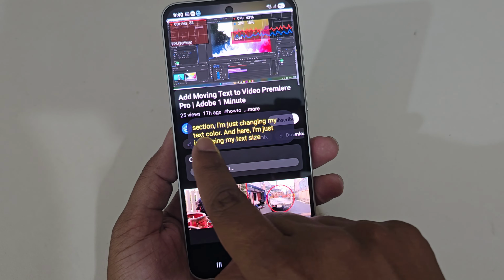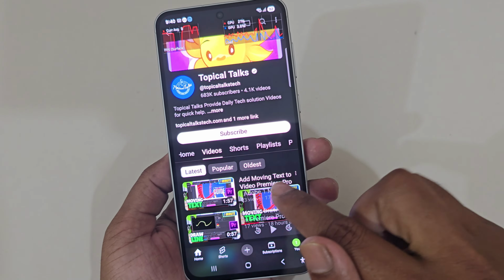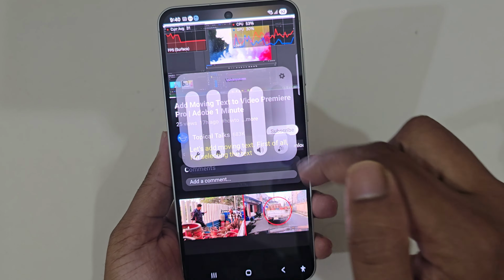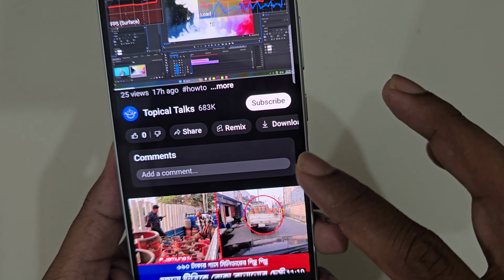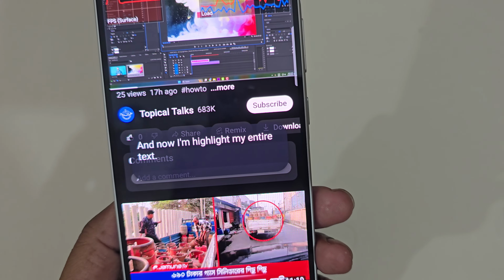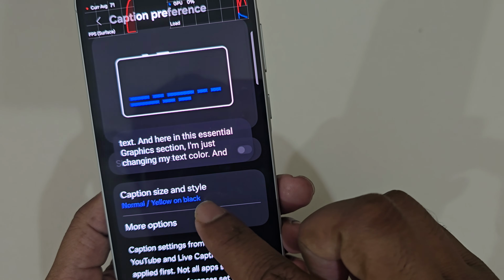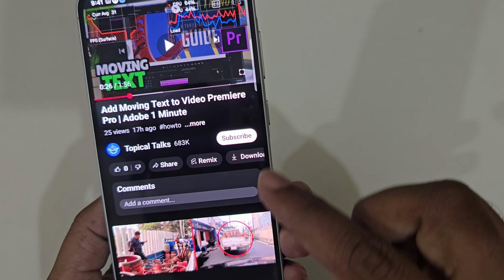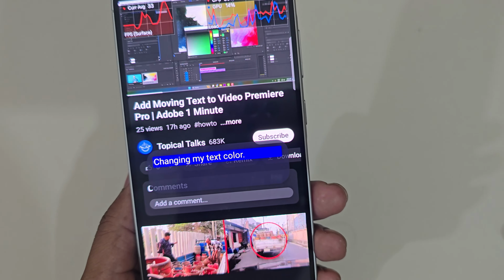Samsung Galaxy A56: How to use live caption in Samsung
Learn how to use live caption on your Samsung Galaxy A56 in this tutorial video.